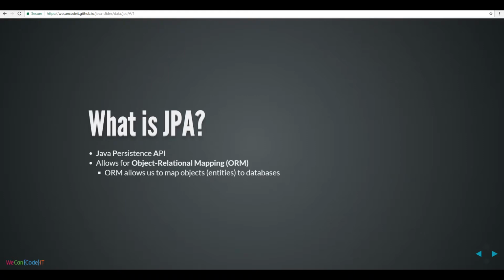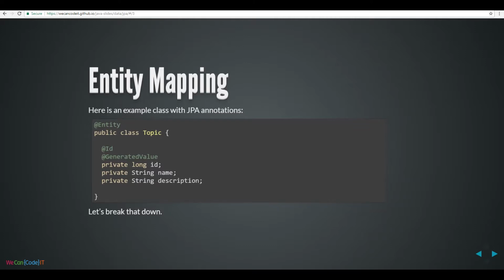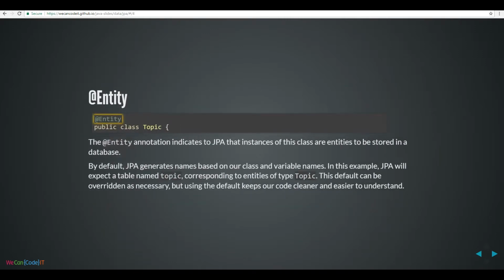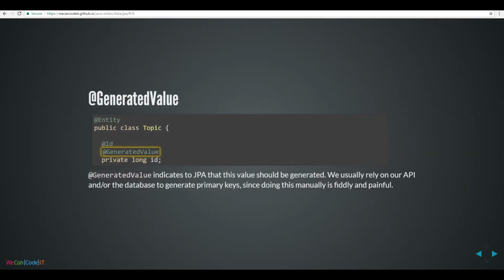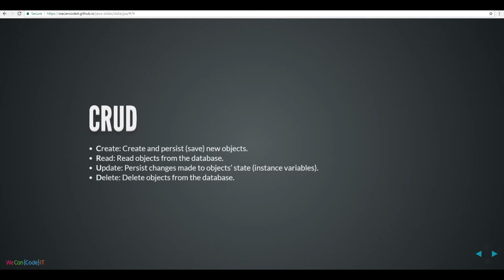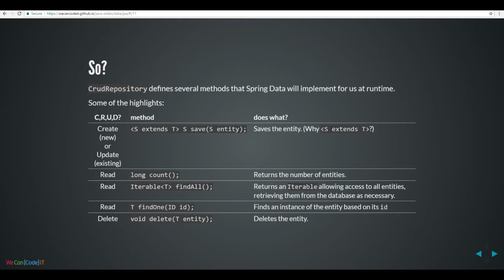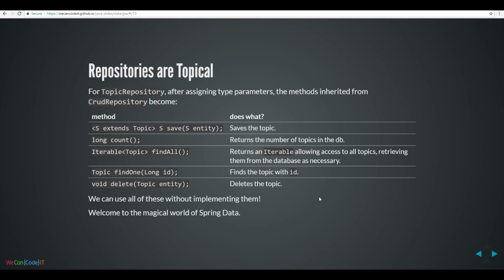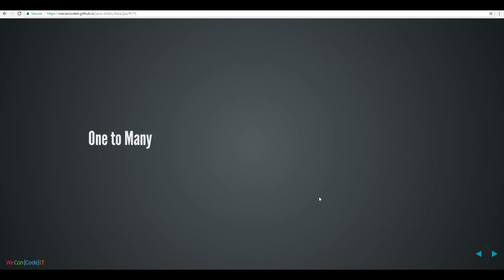spring jpa slide presentation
slide deck on spring data jpa